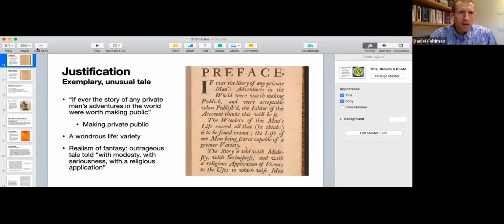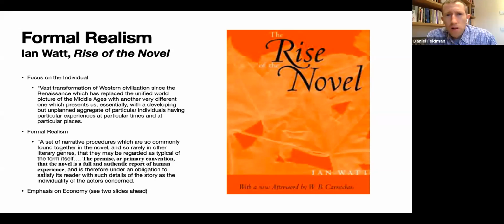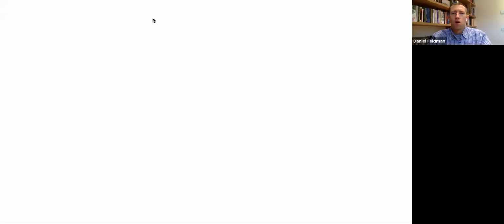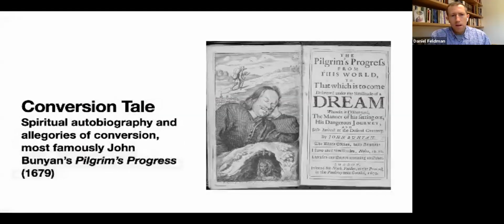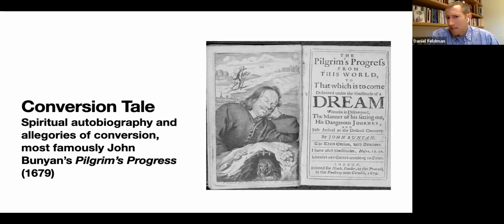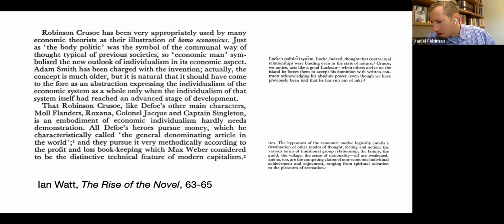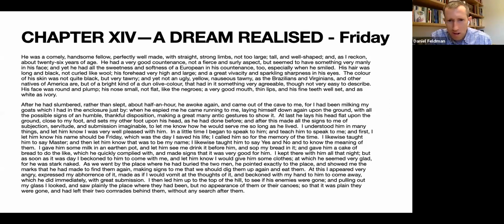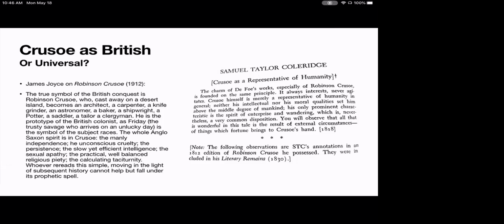Crusoe concluding lecture